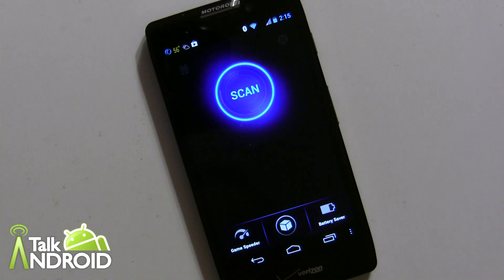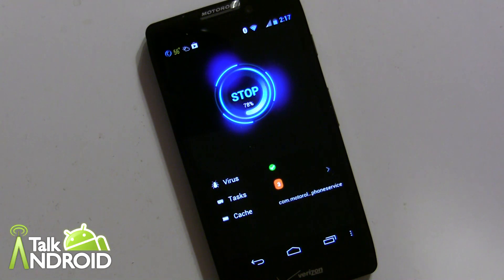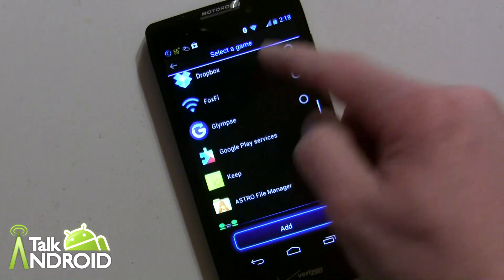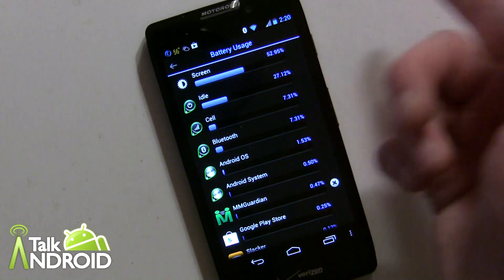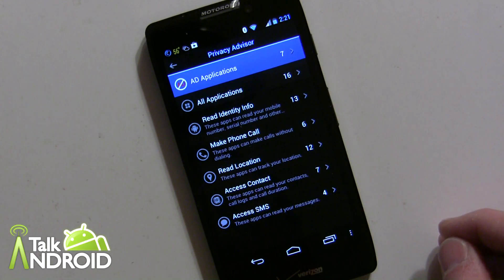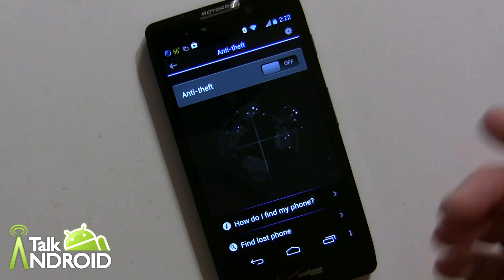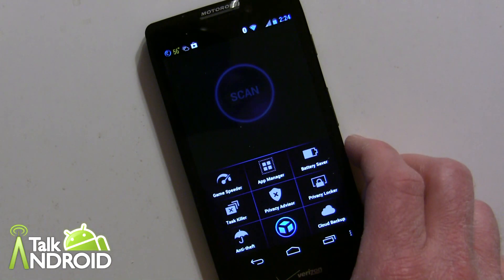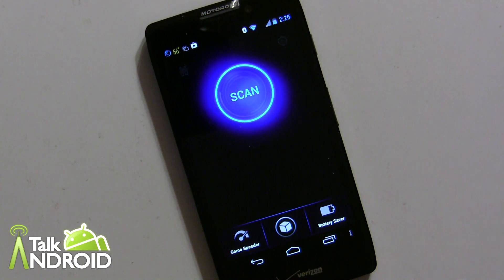Featured Android App Review: Advanced Mobile Care [Tools]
Advanced Mobile Care is an all-in-one Android security and performance optimization app that performs real-time virus scans while also featuring a brand new Anti-theft, powerful Game Speeder, Battery Saver, Call Blocker, App Manager, Task Killer, Privacy Locker, Privacy Advisor and Cloud Backup.

Advanced Mobile Care is a veritable Swiss Army knife for Android tuning up. It gives Android users an excellent way to protect their smartphones from Android security and performance problems. Download for FREE and get the most out of your Android device!